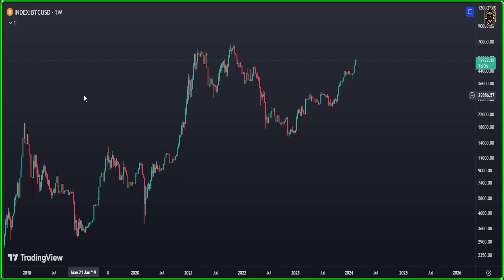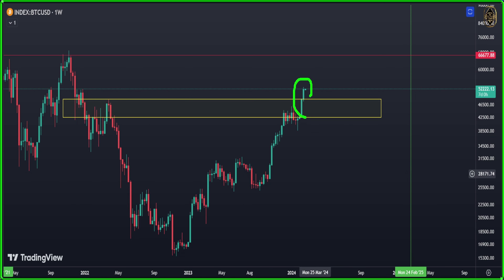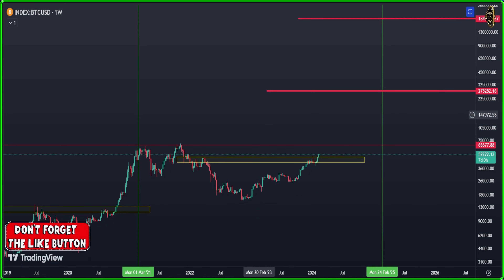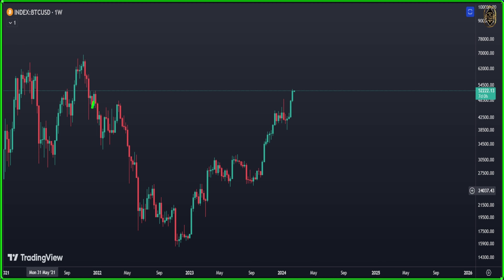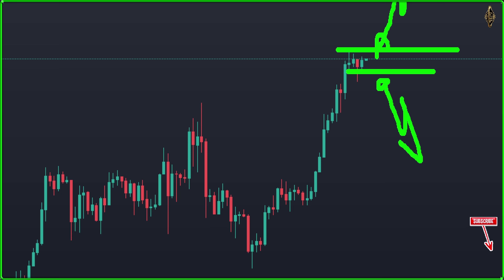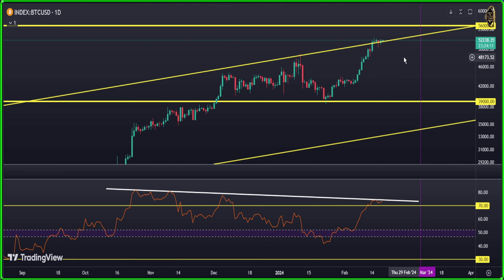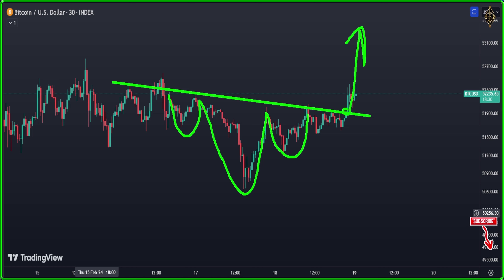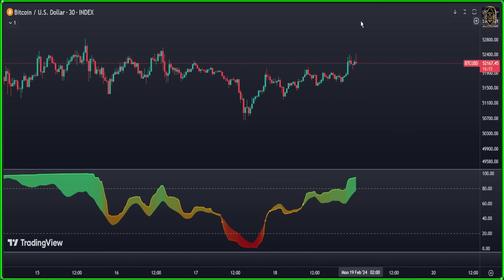BITCOIN : BULLISH PATTERN FLASHING NOW IN WEEKLY 👍 Bitcoin News Today & Bitcoin Price Prediction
🚀 BITCOIN : BULLISH PATTERN FLASHING NOW IN WEEKLY 👍 Bitcoin News Today & BTC Price Prediction (BTC & ETH) 🚀
This is Crypto Predictions Today & cryptocurrencynews Bitcoin price prediction and Bitcoin news today and Bitcoin technical analysis today
THIS IS BITCOIN PRICE PREDICTION 2024 // BITCOIN NEWS TODAY
Bitcoin Price Prediction for 2024: Will Bitcoin Crash Again?
This is a bitcoin price prediction video and bitcoin news today, so in this tutorial I'm going to show you the bitcoin technical analysis today to get a clear picture on bitcoin price prediction 2023 or btc bitcoin price prediction so if you want to know what is bitcoin prediction you should watch this video.
cuz bitcoin or btc is the major cryptocurrency and when you know the bitcoin news or btc news and you need to know what btc price doing in the market so like that you will be knowing exactly the move of btc today and you going to know all the crypto news or crypto news today
 because the bitcoin price or what is bitcoin price today or what is bitcoin price analysis you will have a major crypto news today and latest bitcoin btc price so this btc price prediction or bitcoin today or btc prediction will show you what the bitcoin btc price prediction and all that with me Thomas Boleto

✅  my complete full course for start investing in Cryptocurrency 👇
✅ Here its the binance link and if you register from this link you will get 10% fees discount

✅ if you want to join FREE our telegram & Discord where we give FREE Signals from here 👇

✅ should you buy bitcoin now or sell it or what to do in this down trend watch this !!! 👇

{{{ Chapters }}}
00:00 Weekly bitcoin price prediction
04:34 Cryptocurrency News
05:29 Daily Bitcoin price Prediction
07:23 Ethereum price prediction
09:02 Bitcoin 4 Hour Chart
11:54 Bitcoin 30 Minute Forecast

crypto currencies prices
eu digital currency
cryptocurrency and accounting
official cryptocurrency
cryptocurrency digital marketing
crypto invest now
buy and sell digital currency
digital pound foundation ripple
verified investing crypto
coindesk price
reddit cryptocurrency
reddit crypto
reddit crypto currencies